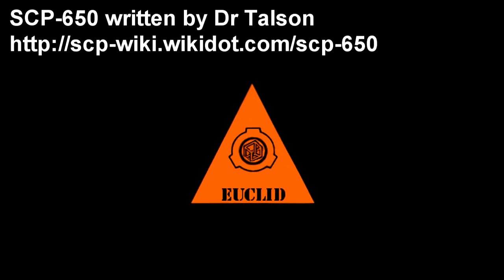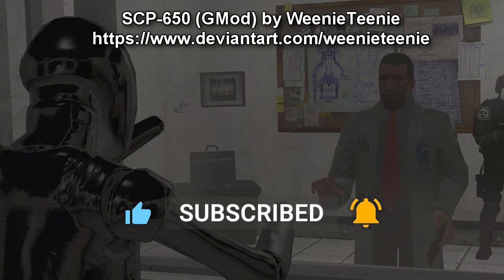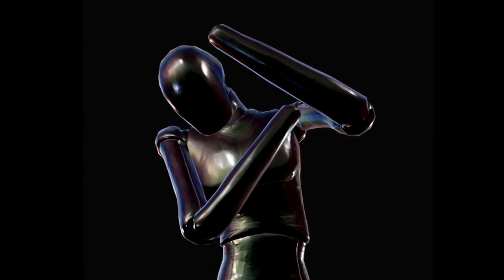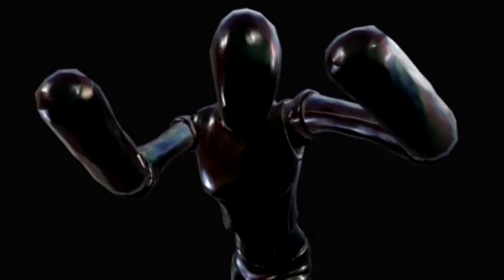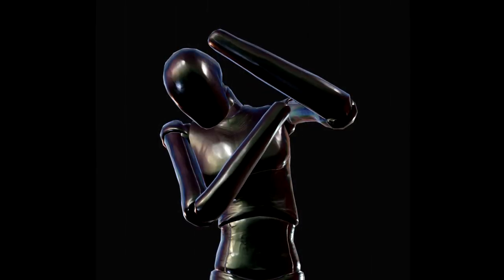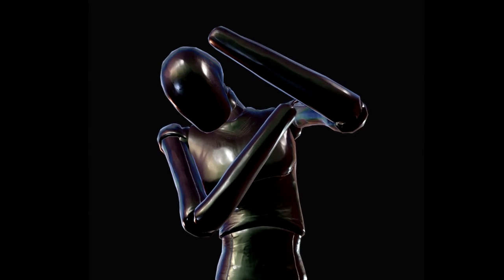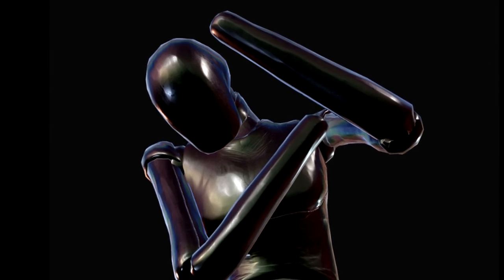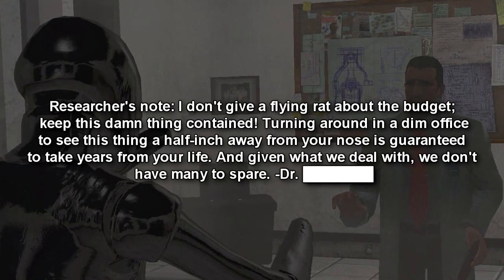SCP-650 Startling Statue: The Statue that loves to startle and scare people!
This SCP Foundation reading video is about SCP-650 "Startling Statue". SCP-650 is a black statue of a stylized humanoid 167cm tall. The statue does not possess hands or facial features: the limbs taper off into rounded points and the head is a smooth surface all around. The default posture while under observation has the statue reaching upwards, head tilted as if facing the sky. Composition of the statue is currently undetermined; materials testing has yielded inconclusive and contradictory results.

If the statue is not being observed, it will relocate itself to a point immediately behind whomever is in the containment site and assume a threatening posture. No noise is made during this relocation process, so the precise method of locomotion is as of yet unknown. The relocation point and posture are typically close enough to induce an automatic fight-or-flight response in the observer once they turn around and see it.

Table of Contents:
00:00 introduction
00:53 Description
02:52 Addendum

Written by Dr Talson